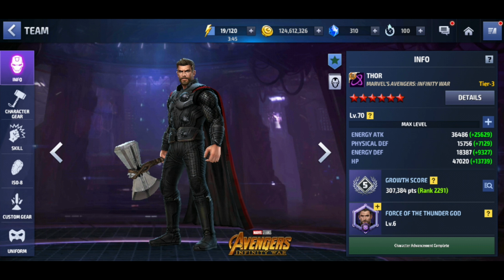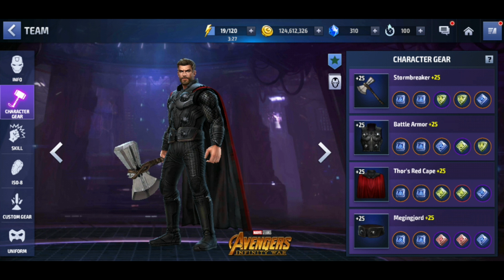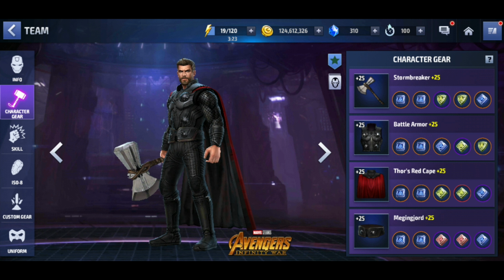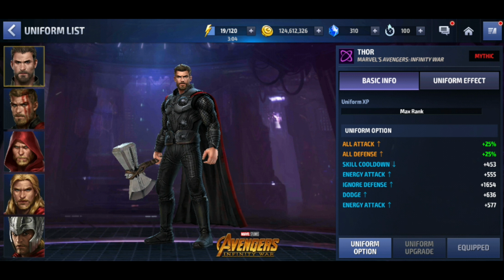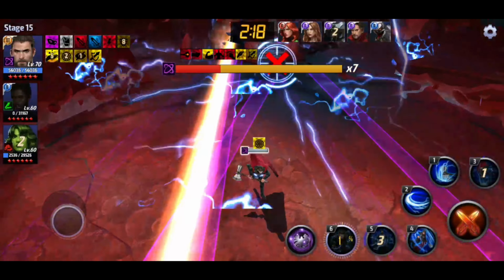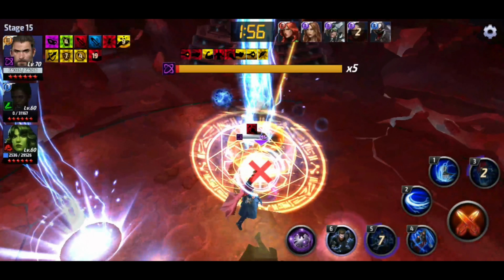Thor, WBU Thanos, stage 15, Marvel future fight